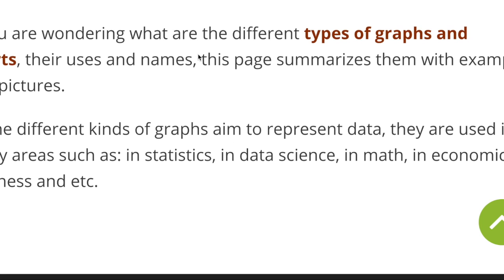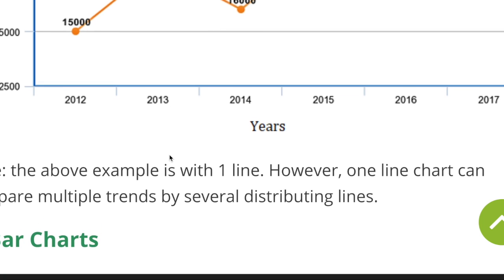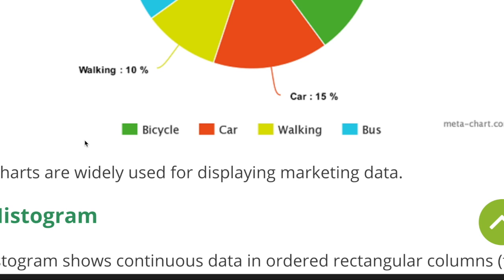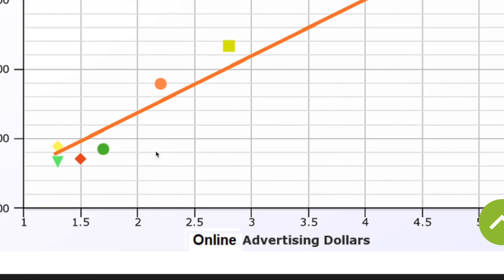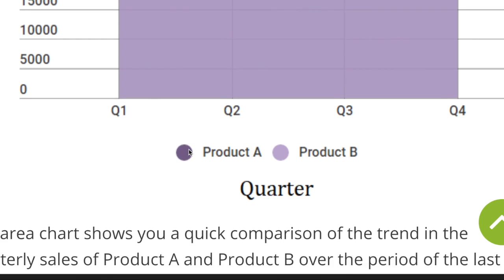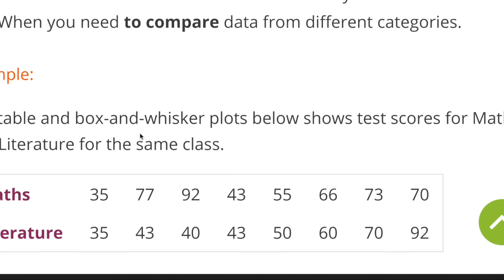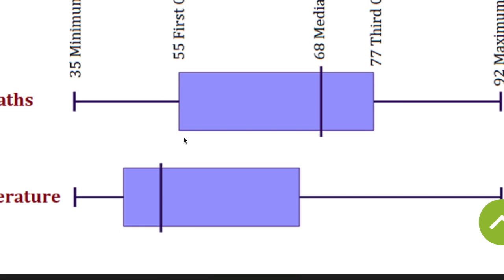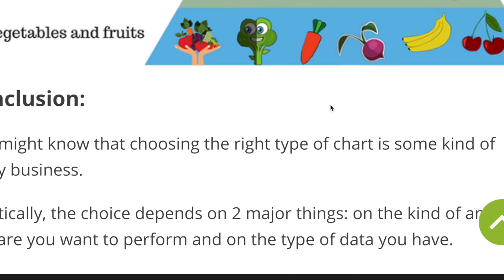My Movie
This video is about the types of graphs you can use to present data